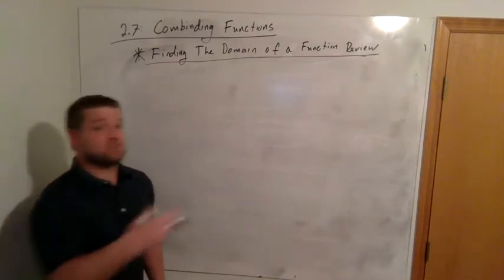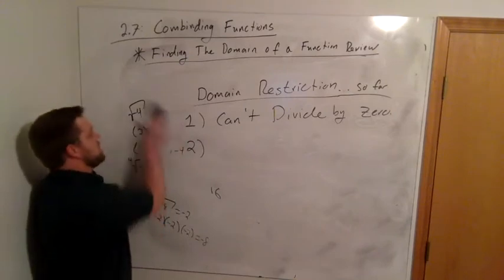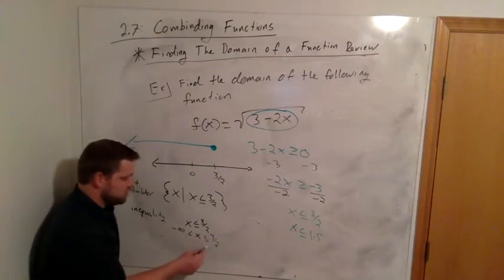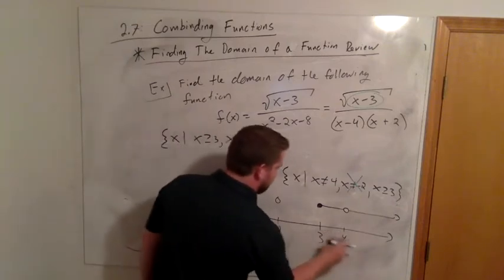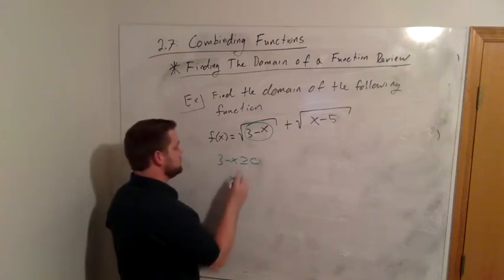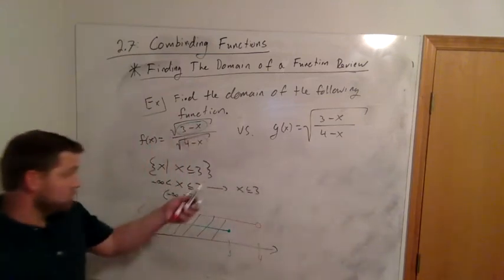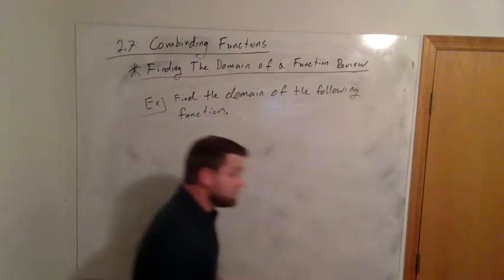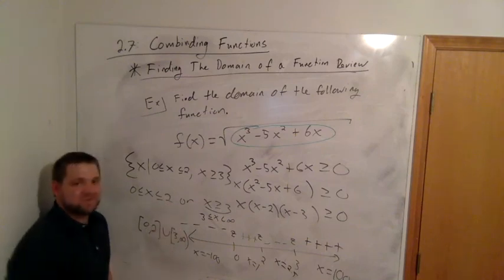2 7 Finding The Domain of a Function